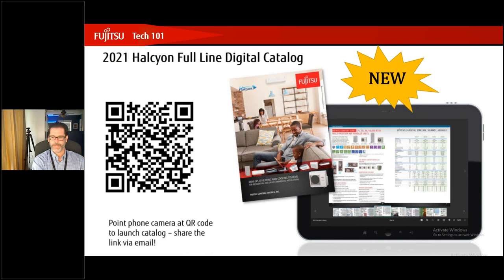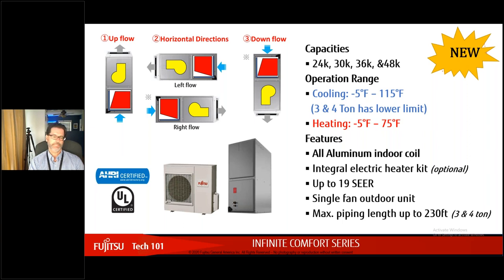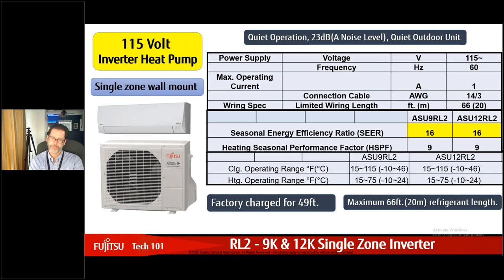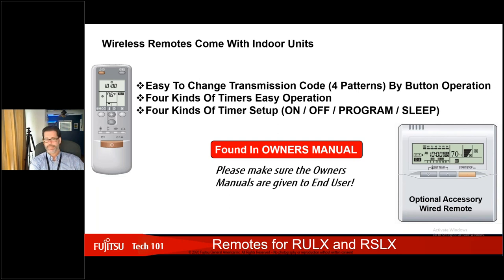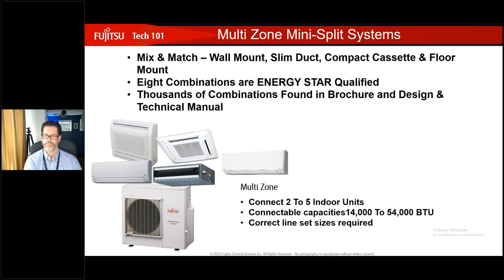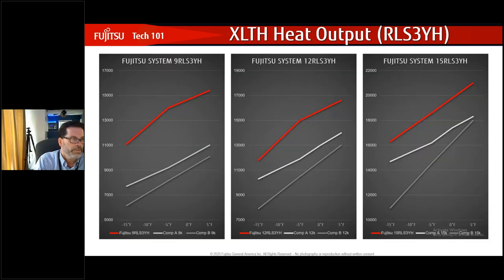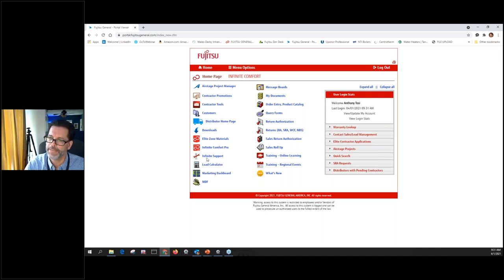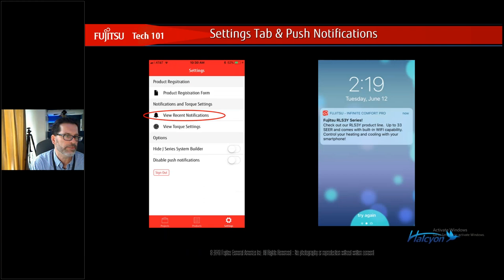Fujitsu 2021 Catalog & New Product Review 4/1/2021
This webinar will help you navigate Fujitsu’s full-line catalog with a focus on model matchups and new equipment, featuring Multi-position air handler, Wi-Fi, wind baffles, medium static duct systems, and more accessories. Plus we’ll show you how to use the portal to size your projects.